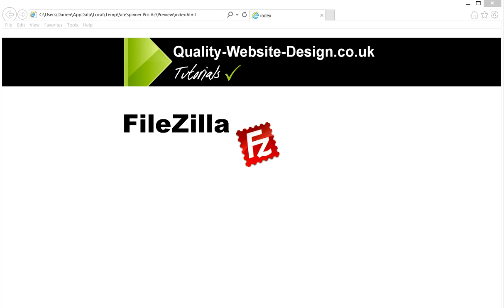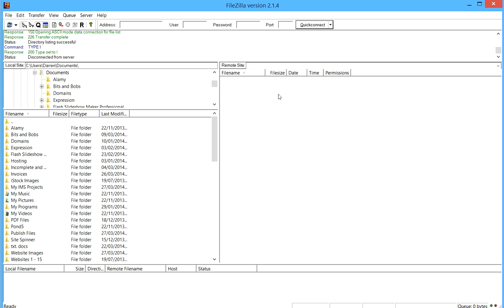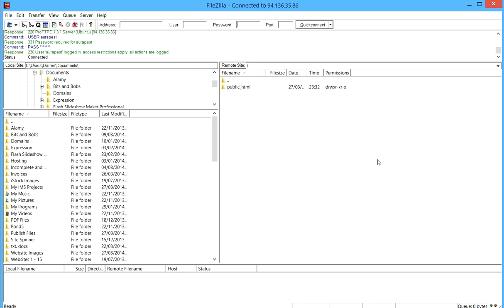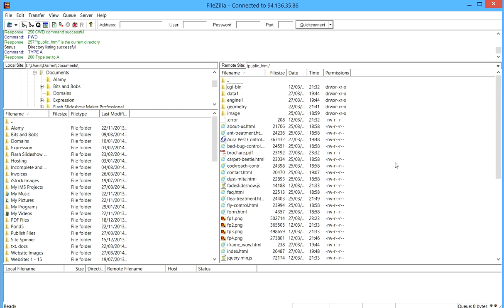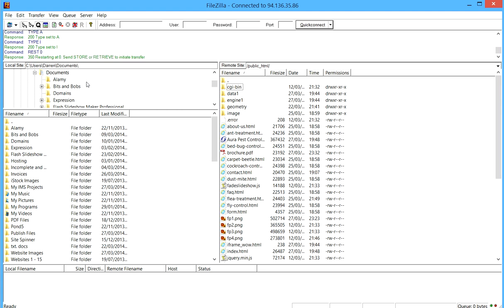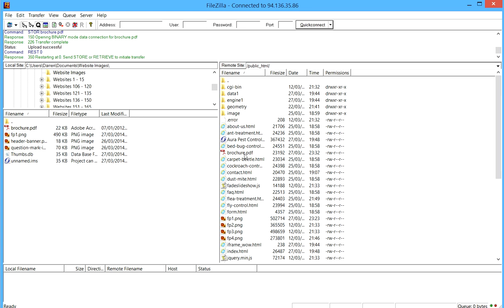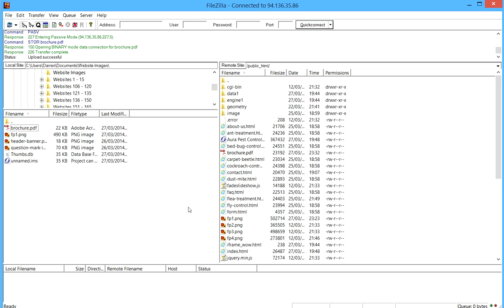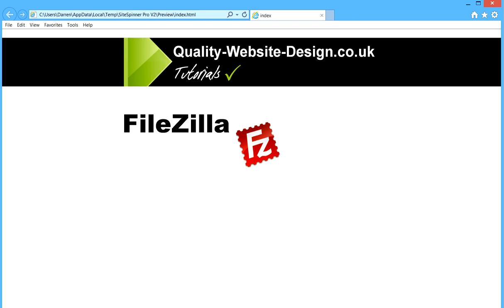Quick Guide to Using FileZilla